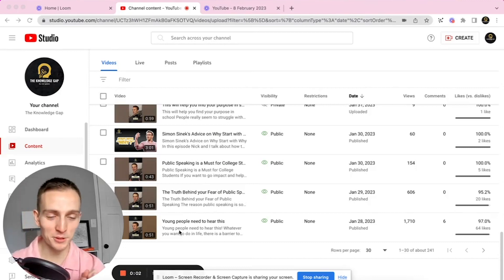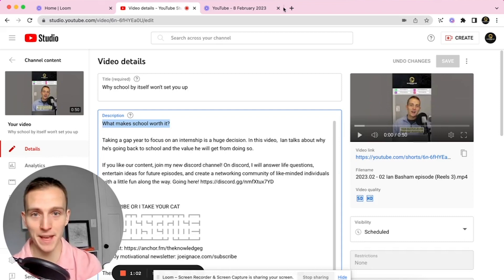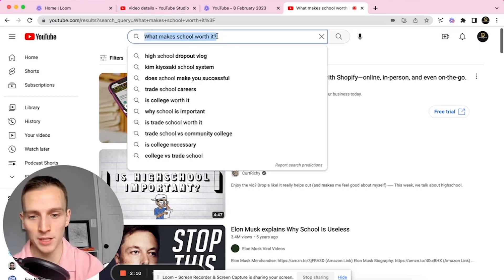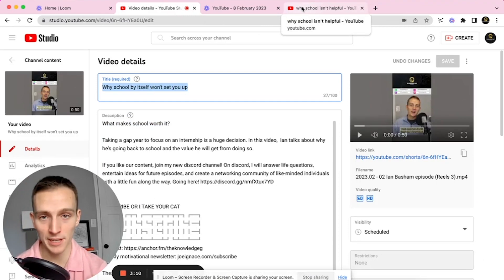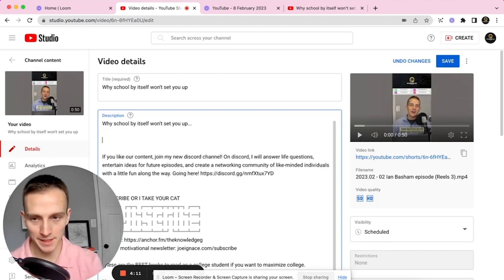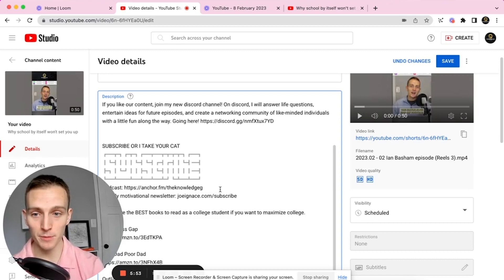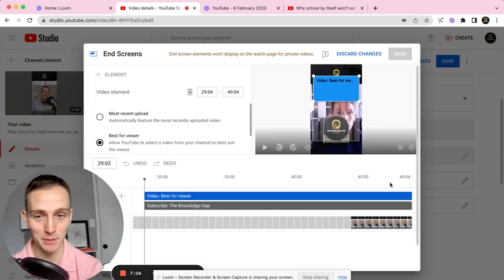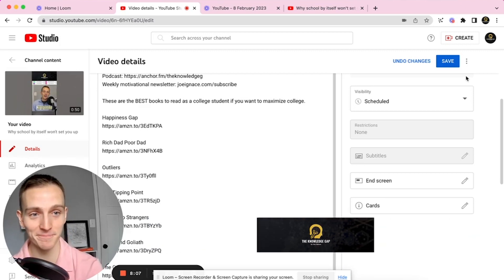How to make a short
I posted a short for 120 days in a row, here's what I learned!

Keywords are KEY. Lol duh! This took me forever to figure out when I was first starting on YouTube, so I hope this helps! To sum up the video, make your titles and descriptions more ENGAGING and you will get more views.

If you want to take the first step in mastering your purpose, check out this episode called START WITH WHY: Start With Why - Start With Why - The life changing advice from Simon Sinek| Ep 31

If you want to learn how to be more productive, I made this for you! The Secret to Limitless Productivity| Ep 35

If you are looking to find your career, watch this: What career is right for you? | Ep 34

If you are new to the podcast, The Knowledge Gap Show is a guide to mastering your purpose and growing your business. We believe that self-help is just one step in growth, but better yet, helping others should be the goal of almost anything we do.

Join the community of optimistic and purpose-driven people in the pursuit of helping others.

THE MOST INCREDIBLE WEEKLY MOTIVATIONAL EMAIL

Consulting Services:
If you want to start a podcast, I'd love to talk to you about making your idea into reality!

My charitable foundation:
Donate to the Knowledge Gap Foundation that is starting high school clubs geared towards helping students network to get better jobs and figure out their purpose earlier in life
Learn more about Joe and the Knowledge Gap Consulting Services at joeignace.com

About Joe Ignace:
Joe graduated from the University of Tennessee, Knoxville with a degree in accounting and finance in the top 1% of students totally debt free. After graduation, he ran a $1.2 million sales organization of 35+ salespeople as the second youngest district sales leader in over 168+ years of business at 24 years old. He is a serial Entrepreneur. Joe is the founder and host of the knowledge gap podcast, the knowledge gap consulting services, and he is the president and founder of the knowledge gap foundation. Joe strives to help young people master their purpose, develop leadership skills, and win in business.